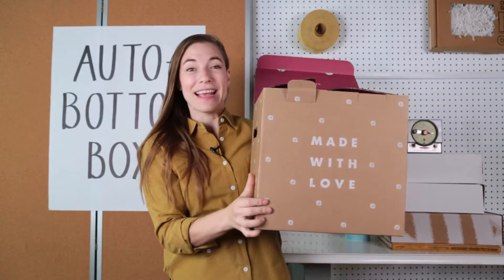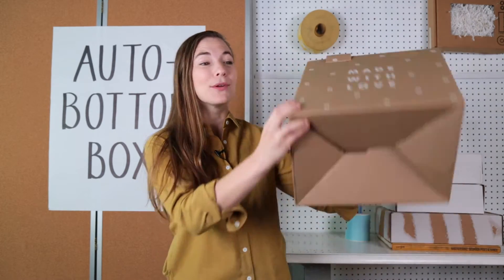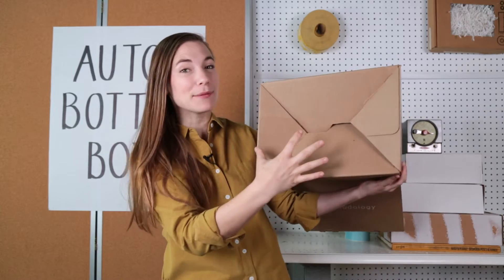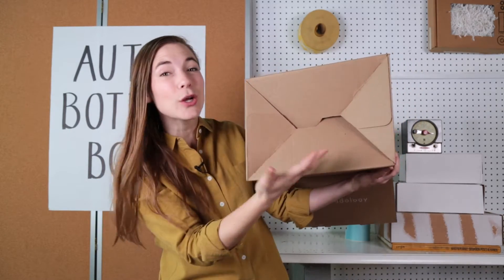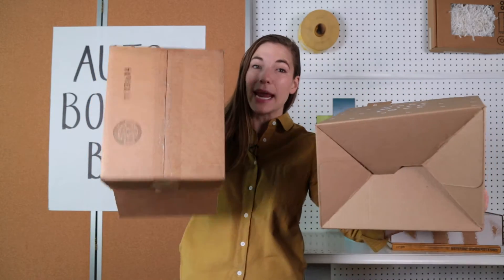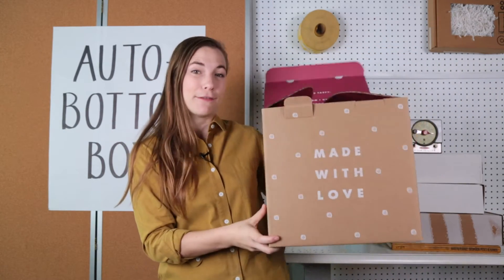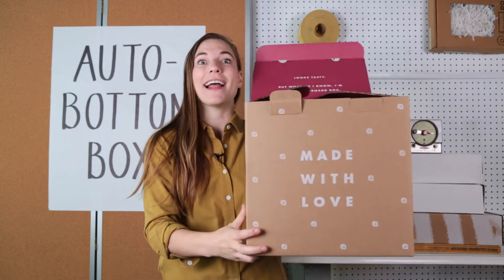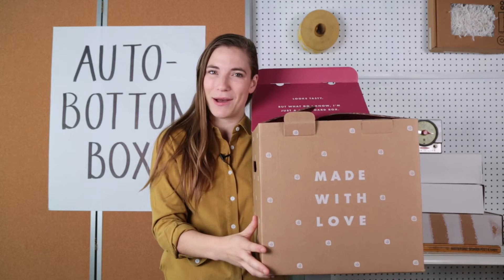What is an Auto Bottom Box?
An auto bottom box has interlocking panels at the bottom that cross over each other and connect together when you open the box.

Since the boxes are die-cut at the bottom, the manufacturing cost is a bit more expensive than your standard RSCs, but that cost can be offset by the money you save on box assembly time and tape!

That is an auto bottom box.